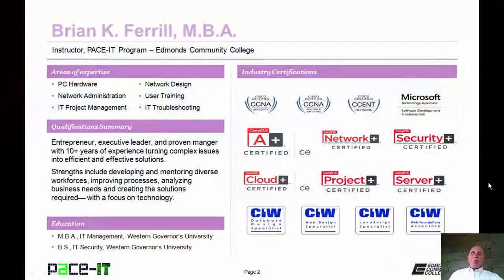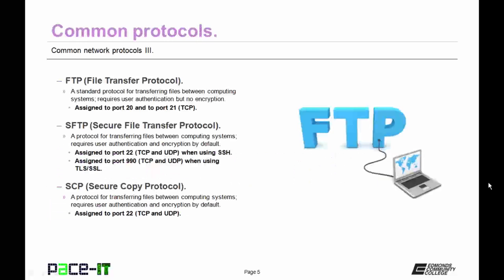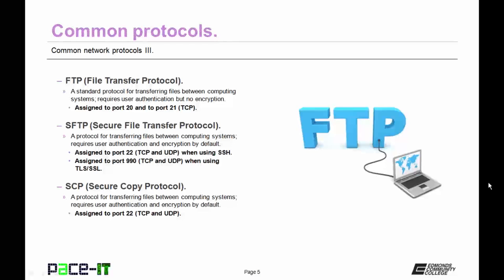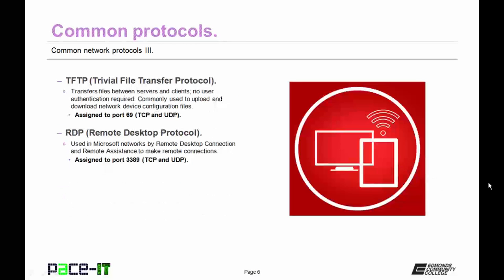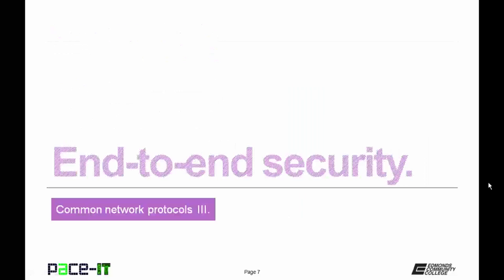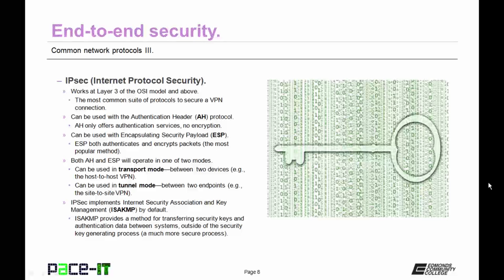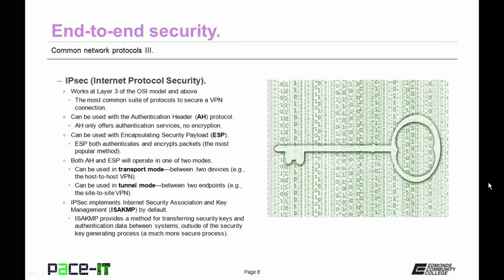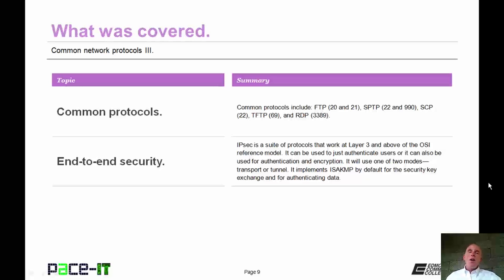PACE-IT: Security+ 1.4 - Common Network Protocols (part 3)